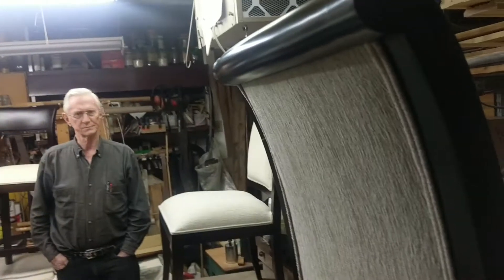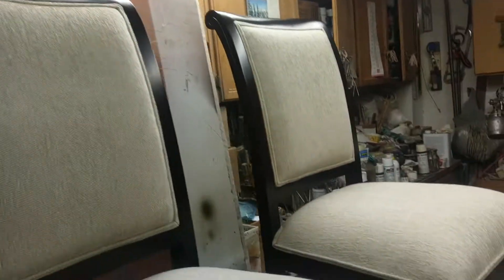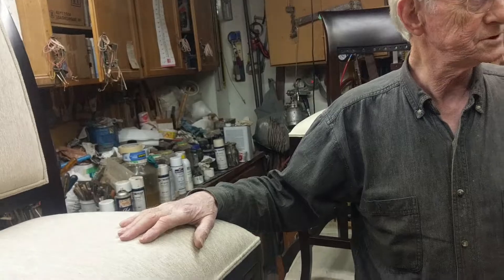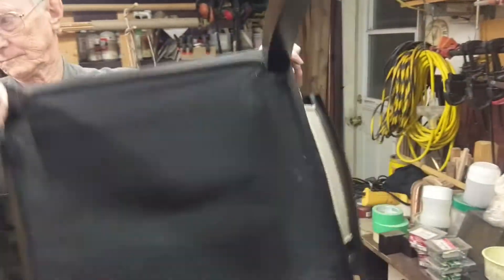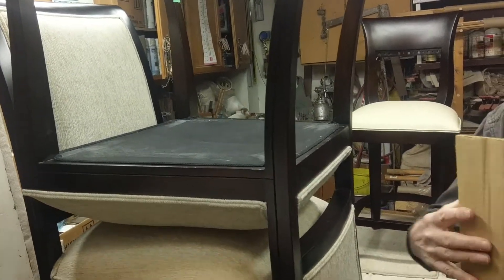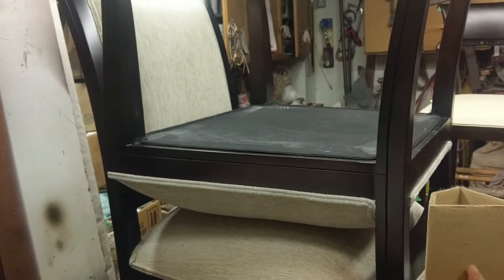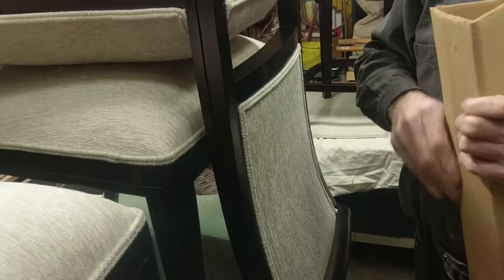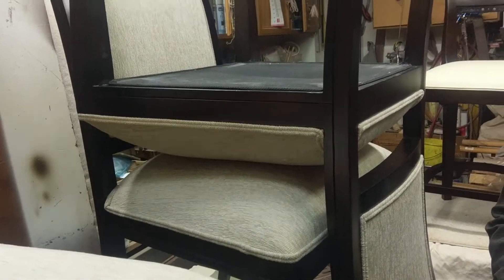pkg fr chrs